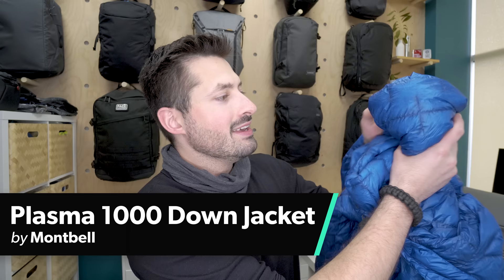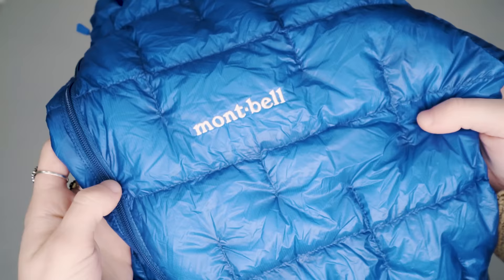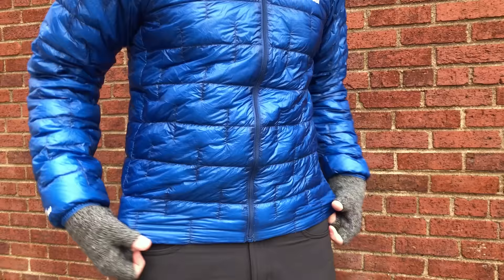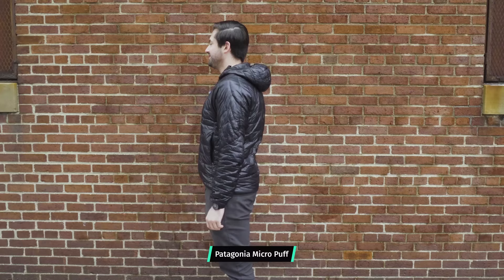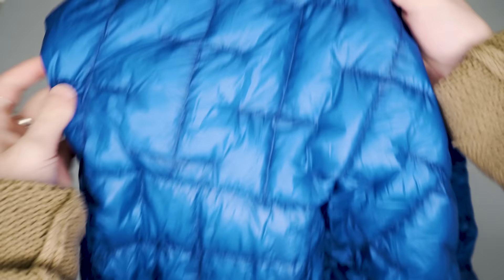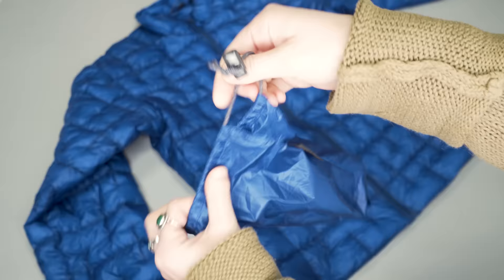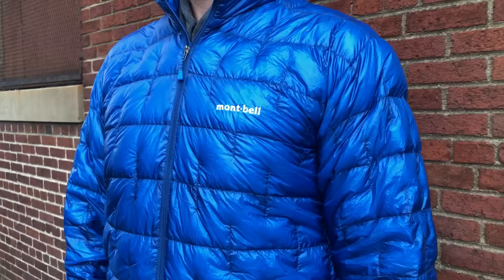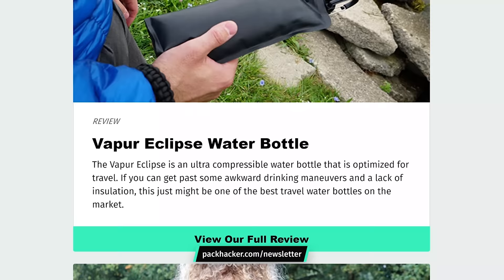Montbell Plasma 1000 Down Jacket Review | Ultralight Men’s Jacket For One Bag Travel & Packing Light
The Montbell Plasma 1000 is pushing the limits on jacket tech. With one of the best warmth to weight ratios around, we love it—we just wish it had pockets. View Our Full Review

0:00 - Intro
0:36 - Material & Aesthetic
5:23 - Features & Usage
7:28 - Durability & Testing
8:09 - Pros & Cons
8:44 - The Verdict

The Plasma 1000 is your classic “puffy” down jacket. It’s super warm, super light, super compressible, and super great for travel—what’s not to like? And while these types of jackets may have historically been associated with hiking and camping, they are becoming more and more common in both everyday life and the urban travel scene. We’d even go as far as to say they have become quite “trendy.” Yeah, we do fashion stuff.

At the time of this review, we’ve been testing the Montbell Plasma 1000 for about two months of on and off use. The benefits of using a jacket like this are obvious—it’s extremely lightweight, making it easy to carry around, and it still keeps you really stinkin’ warm. It's super helpful for packing light and especially great if you have an exterior rain shell to use as well.

Overall, Montbell is really pushing the technology on what a jacket can do with their Plasma 1000 down jacket. It's extremely lightweight with a good warmth to weight ratio, which is mostly what you’re looking for in a travel-oriented jacket. We are a bit disappointed in the lack of pockets and lack of self-compression, but we think the pros mainly outweigh the cons here. Sure, you can get away with a slightly heavier, less compressible, and cheaper jacket—but if you are really looking to optimize space and weight, the Plasma 1000 is an excellent choice.

SHOW NOTES:
In this video, Tom Wahlin of Pack Hacker reviews the Montbell Plasma 1000 Down Jacket. An ultralight men’s jacket for one bag travel and packing light